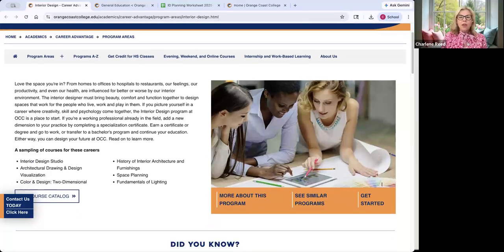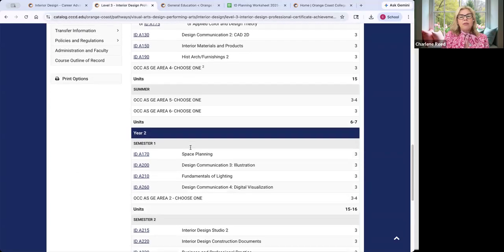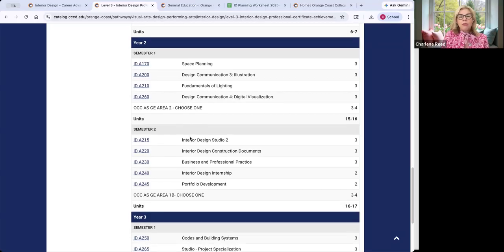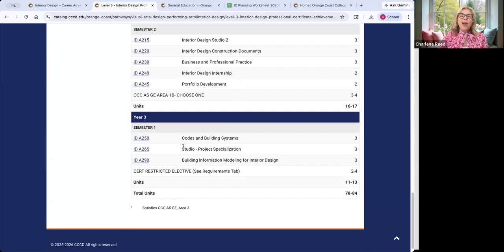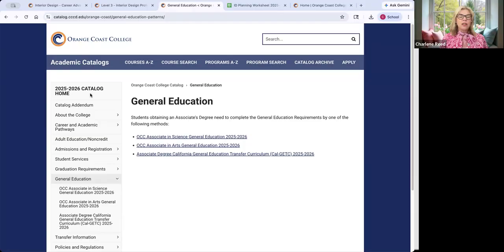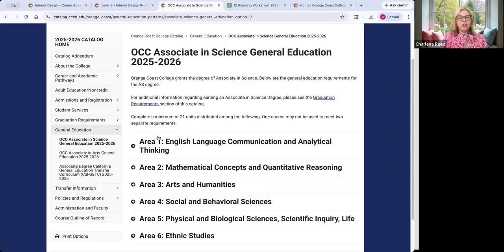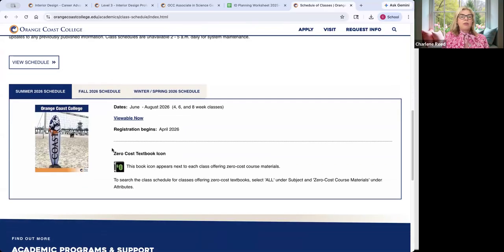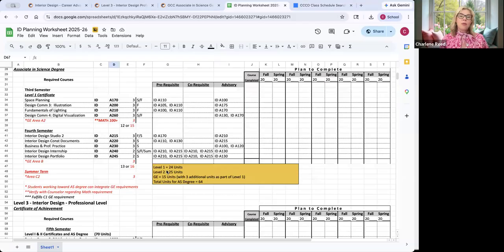Orange Coast College Interior Design Program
Understanding how to plan for your educational goals